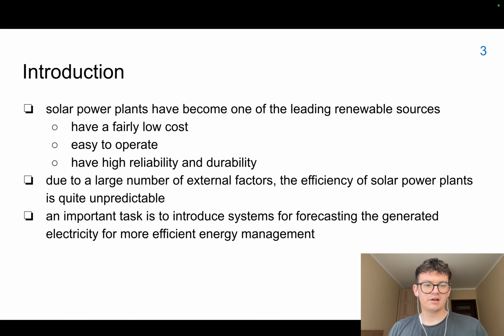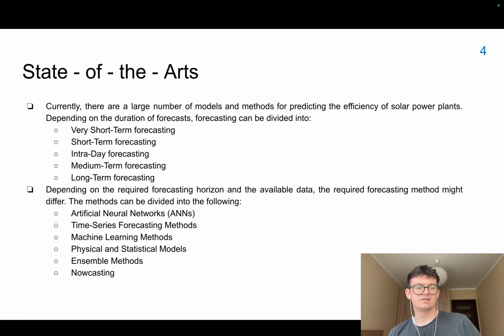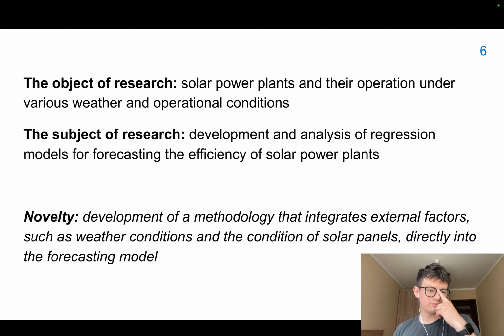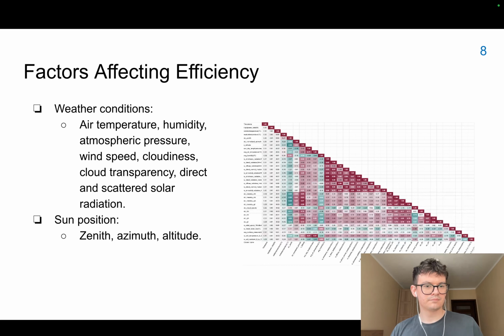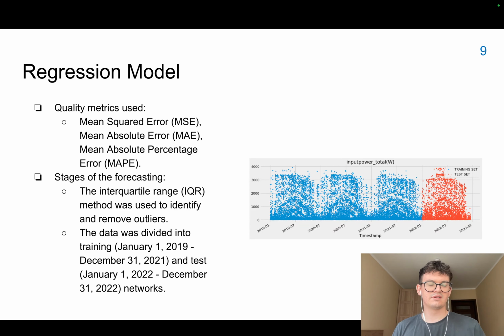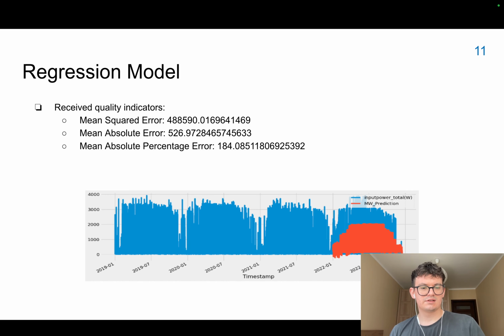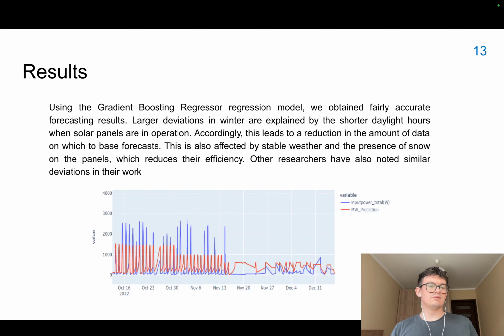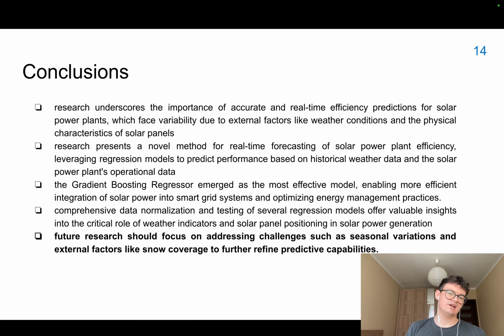58. Regression-Based Method for Real-Time Solar Power Plant Efficiency Forecasting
Khrystyna Lipianina-Honcharenko, Myroslav Komar, Valentyn Domanskyi, Nazar Melnyk